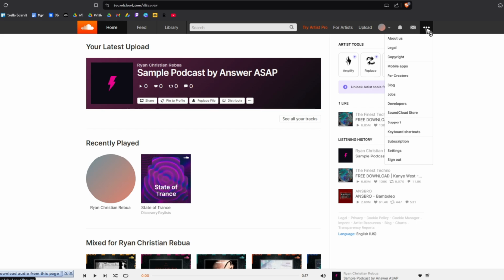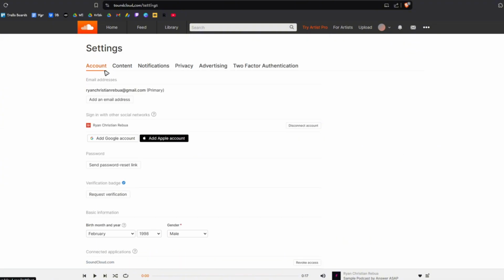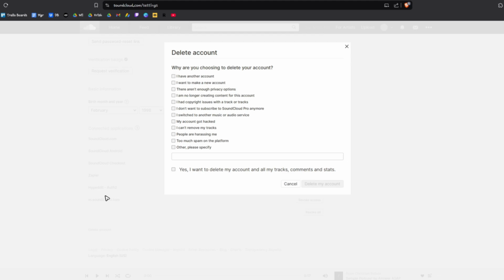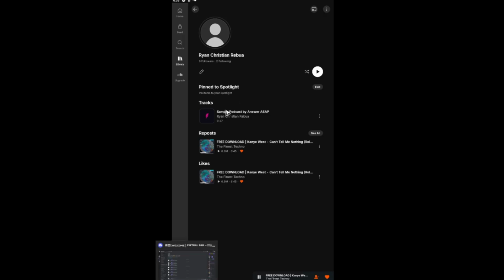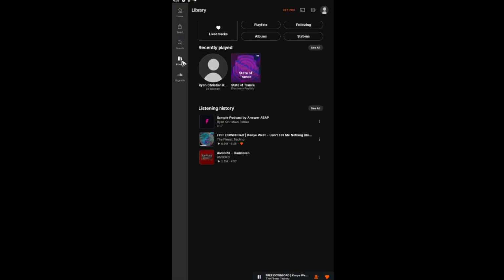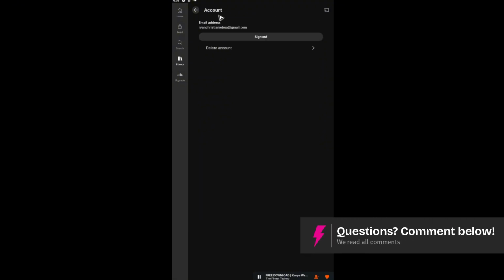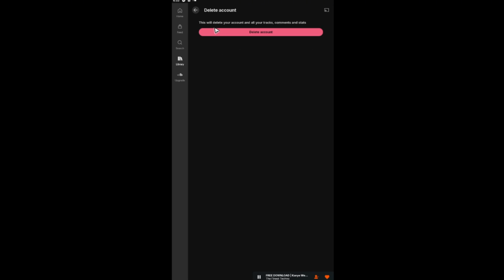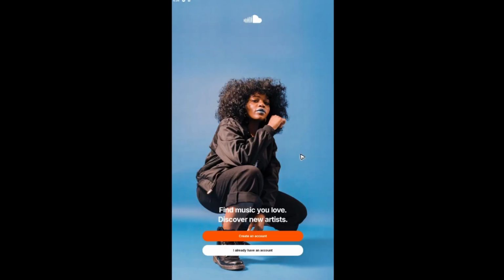How to Delete Your SoundCloud Account (Step by Step)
Want to permanently delete your SoundCloud account? In this step-by-step guide, I'll show you how to close your SoundCloud account, remove your profile, and erase all your uploaded tracks and data.